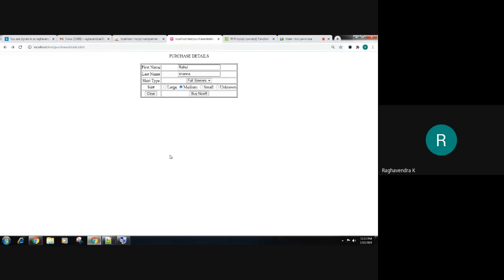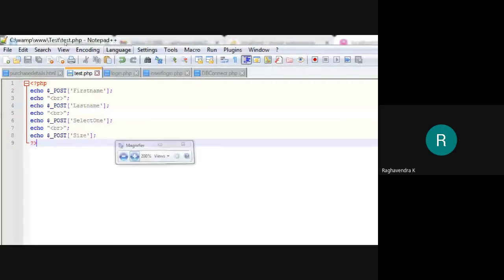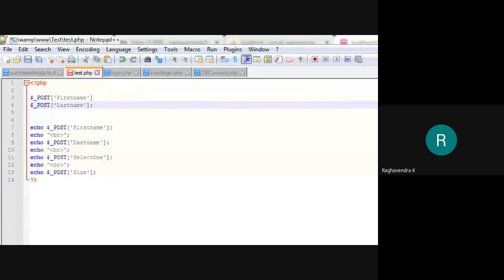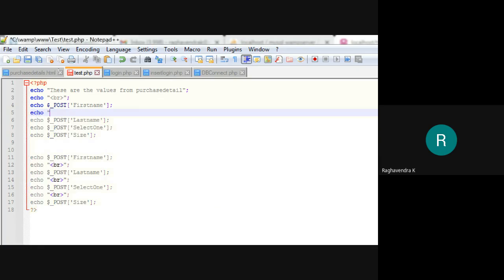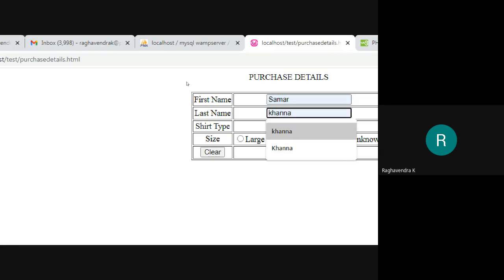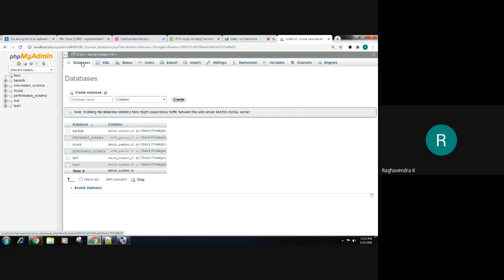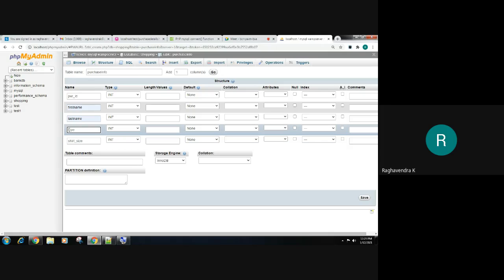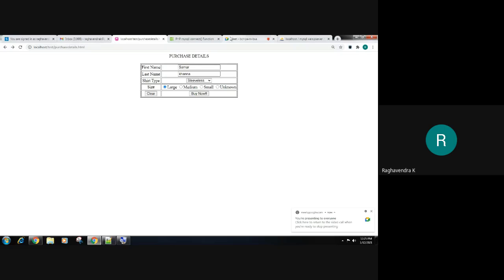Send HTML data to PHP through Forms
This video shows how you can get data from html form into your PHP page for further processing